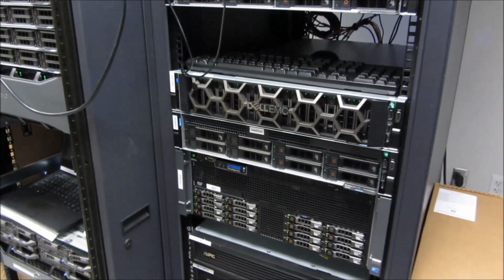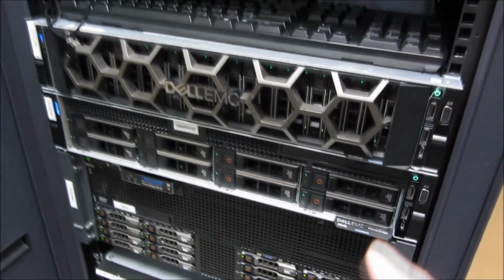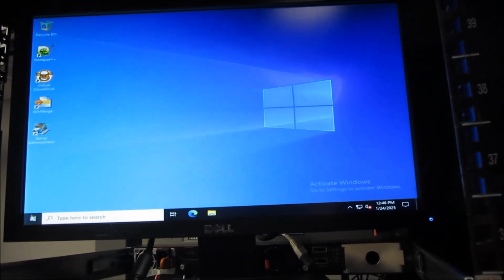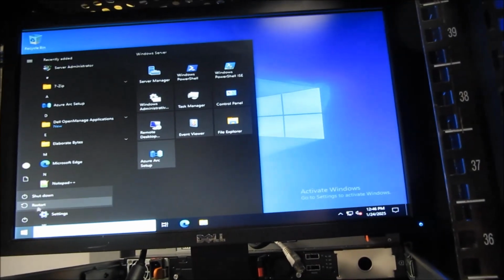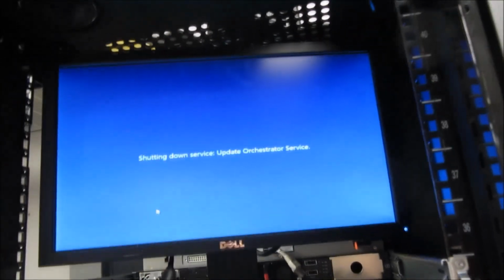Dell R540 Server Maintenance | Step by Step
Dell PowerEdge R540 Server Maintenance
Step by Step Maintenance
Dell PowerEdge 540 Server
Network Card Installation
Memory Installation and RAM Installation

00:00 - Shutdown
00:40 - Open Chassis
02:10 - Memory Configuration
05:18 - SFP Network Card Install
07:00 - Close Lid